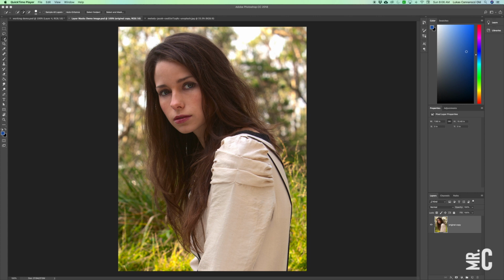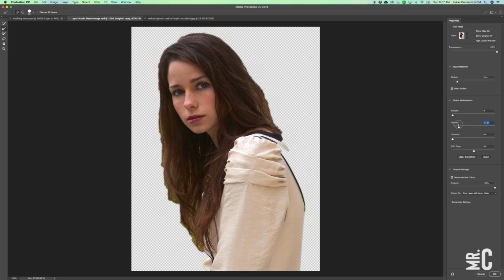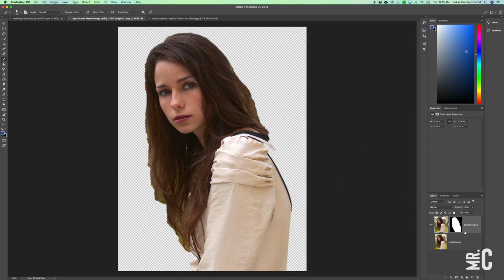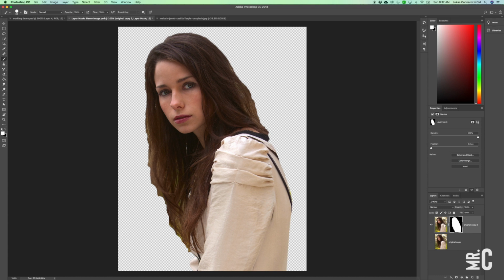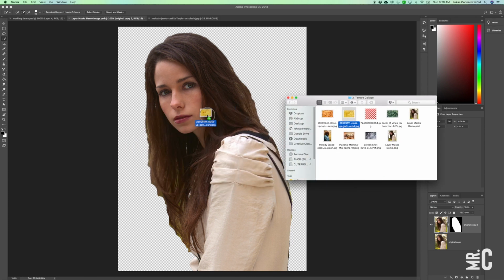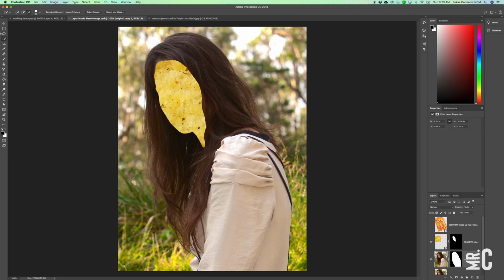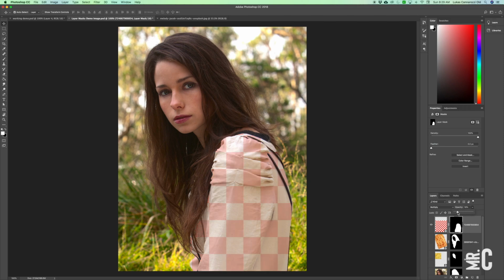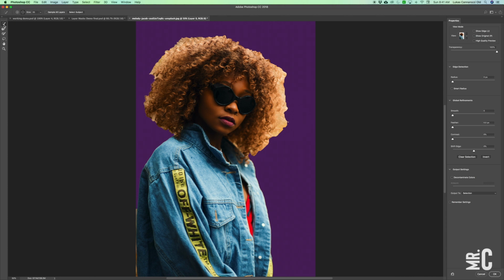Learning Photoshop: Layer Masks Tutorial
Hey! Mr.C here!

This tutorial covers Layer Masks in the Learning Photoshop series. In this activity, I select several parts in a portrait using selection tools and convert them to random imagery. In the tutorial I go over, refining selections, Quick Mask mode, and the Refining Edge brush tool. Please give the video a view and a like.

► Source Files: You can follow along with the files below;

For additional help straight from the developers, check out the very useful USER GUIDE from Adobe. They explain every tool and the various applications they can be used for. It is also a great resource for trouble shooting.

Photo by Melody Jacob on Unsplash

Its Always Sunny clip courtesy of Fx

Ryan Little -  "WHAT TO DO?"

(also available on all streaming services and digital stores)